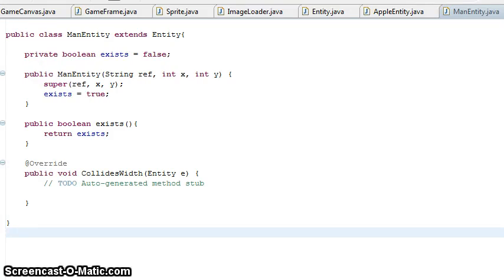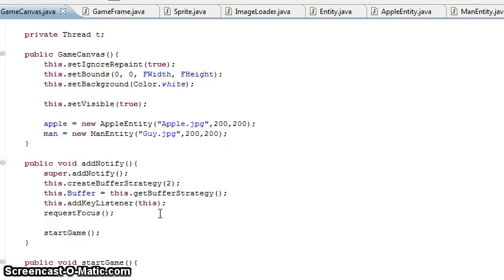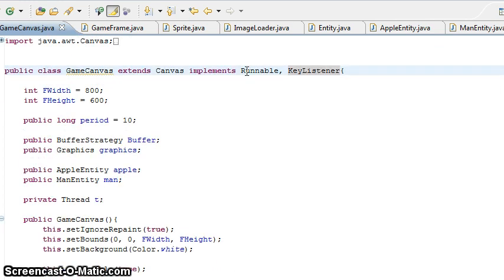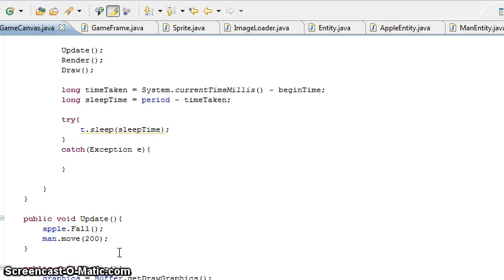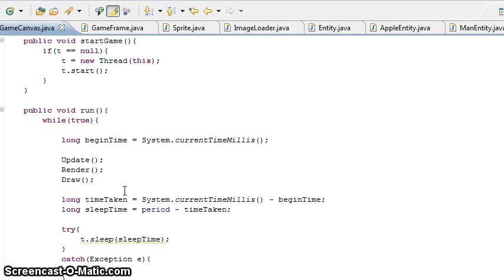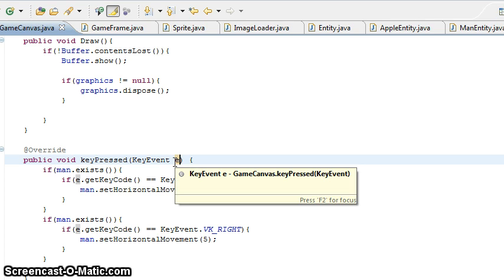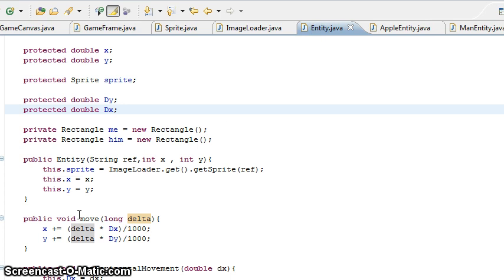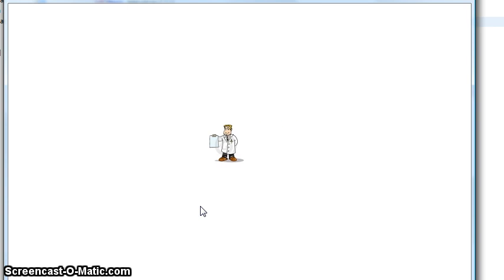Java Tutorial - Making a 2D Game Part 7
Part 7 - Input...Will be hosting the sourcecode soon